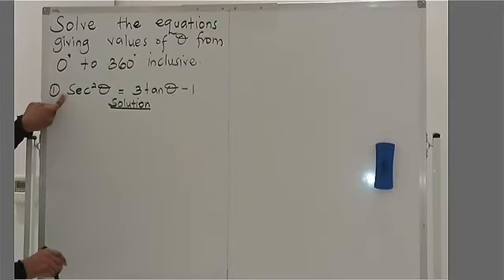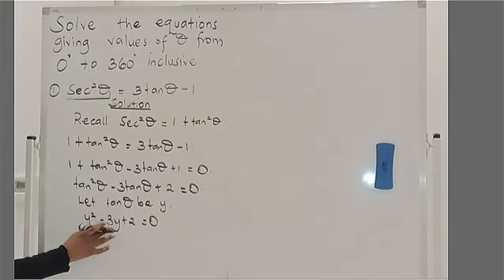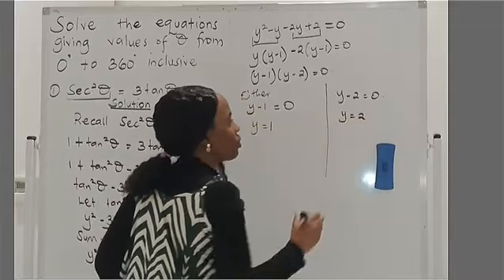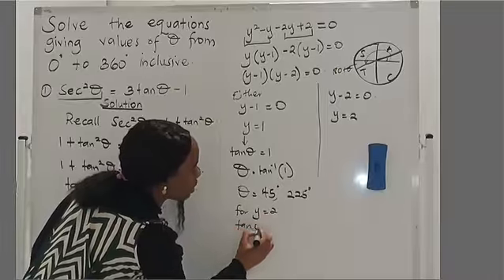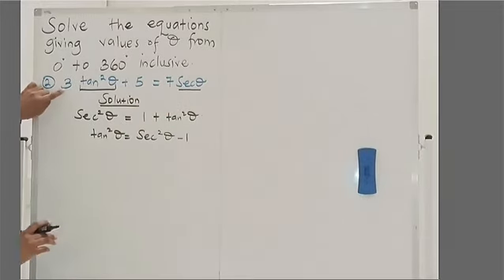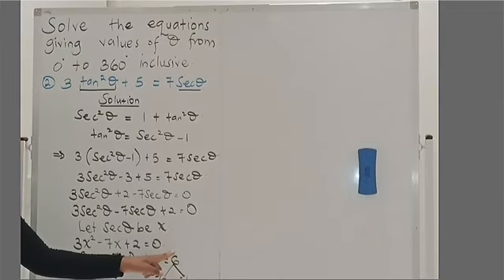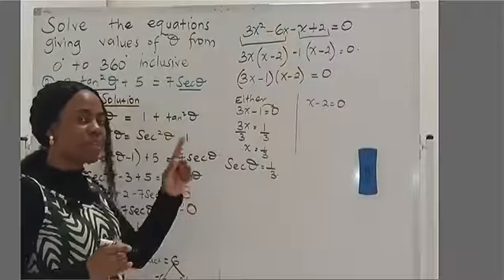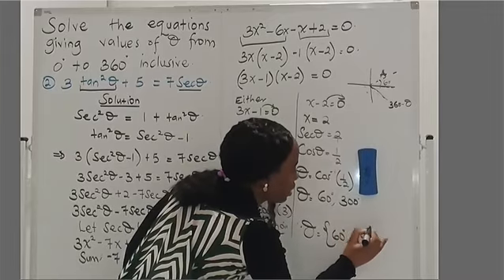How to Solve Trigonometric Equations Involving Secant and Tangent | Explained.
This instructional tutorial breaks down how to solve complex Trigonometric Equations step - by - step for the specified interval. By the end of the video, you will feel so confident finding all possible values of θ within a given domain.